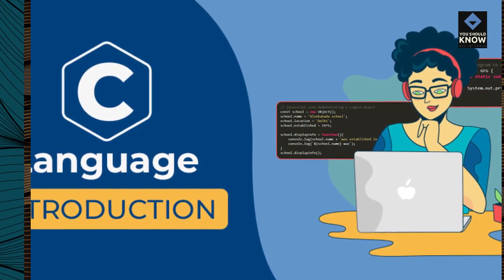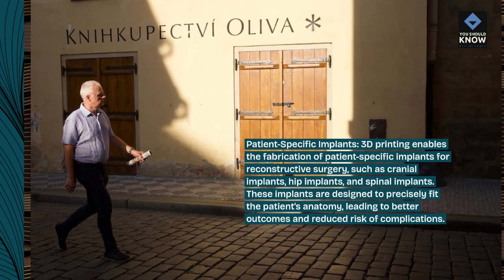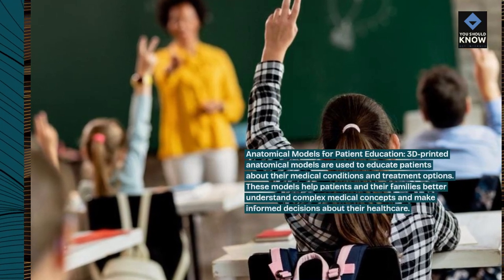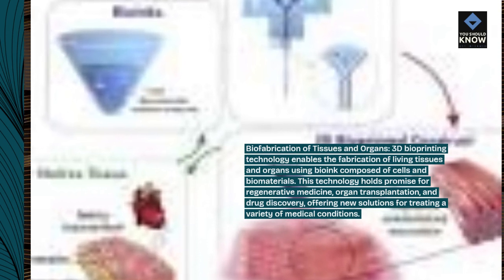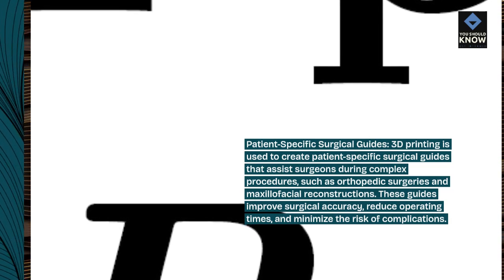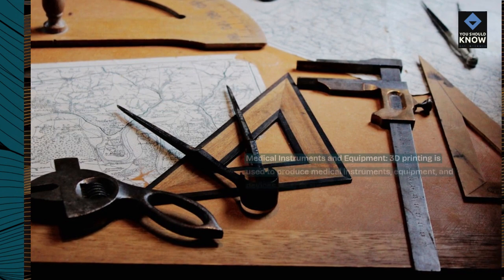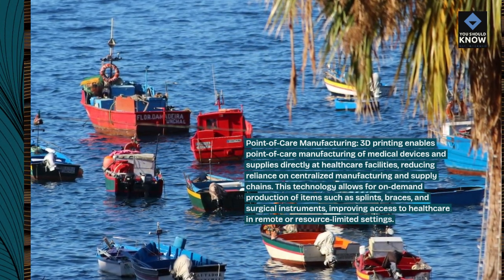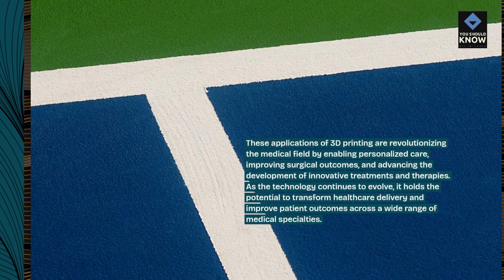Top 10 Applications of 3D Printing in the Medical Field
Learn about the diverse applications of 3D printing in healthcare, including patient-specific medical implants, anatomical models for surgical planning, prosthetics, tissue engineering, and drug delivery systems.